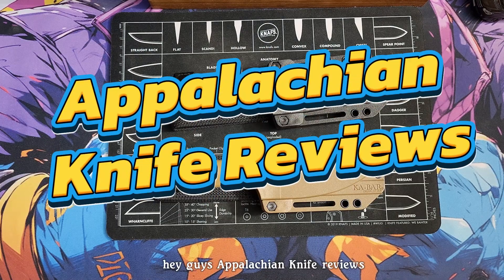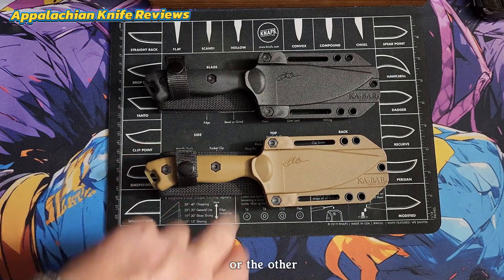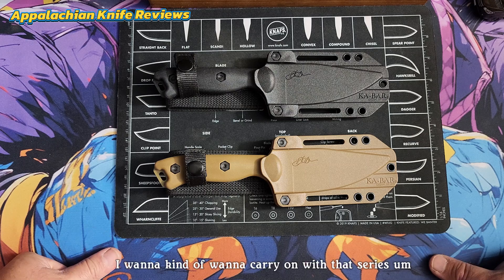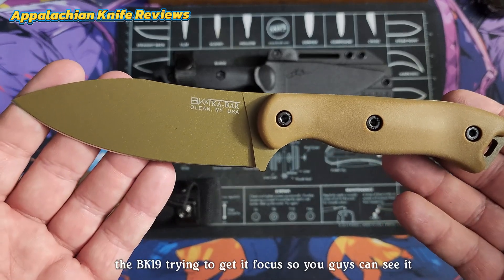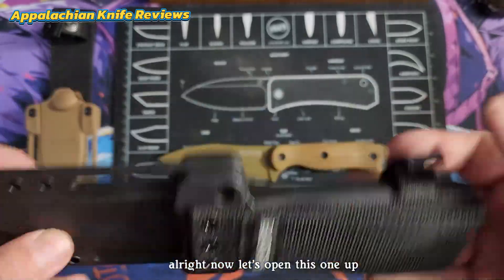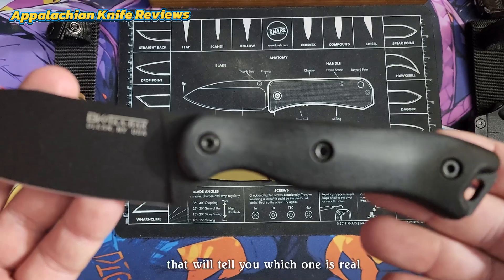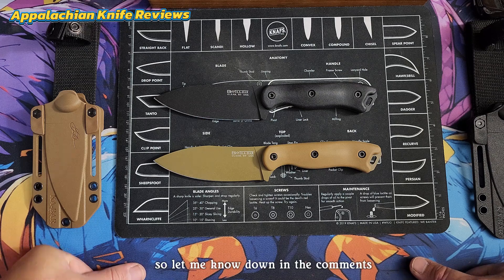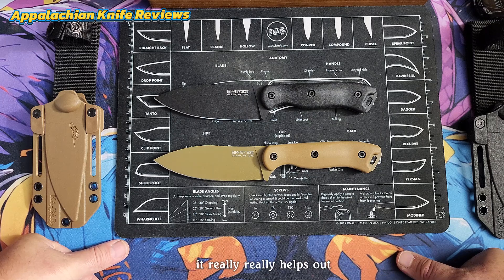Can you tell a real from a fake? KaBar BK19 Edition